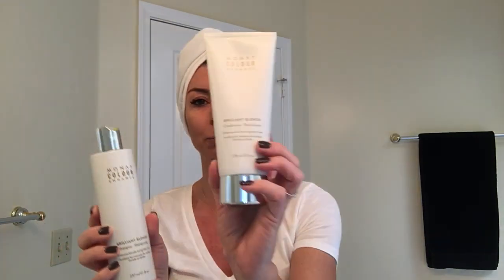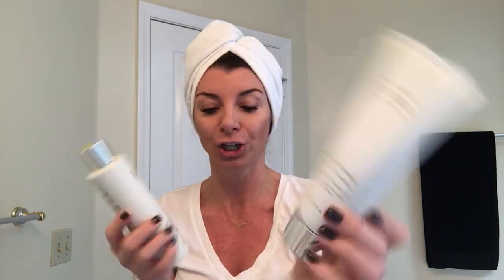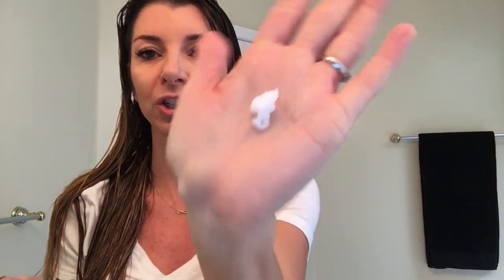How to Use Rejuvabeads Split end Mender [MONAT PRODUCT REVIEW]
On this video I show you how to use Rejuvabeads Split end Mender the right way.

Want to know how to grow your hair back if you are experiencing hair loss, thin hair, or damaged hair? I'VE GOT YOU COVERED! Check out my video to see how I saw REAL results in 3 WEEKS!

if you have ANY questions about the products, or if you're interested in becoming a MONAT seller like myself and make some extra money, send me a message on my MONAT Facebook page: "Monat Hair Rocks " where I will be happy to answer any of your questions.

I Can Answer All Your Questions About the Monat Hair Products.

Stacey Saldarriaga
Monat Market Partner

MONAT Rejuvabead Split Ends Mender - Monat Rejuvabeads Damaged Hair Treatment - Monat Rejuvabeads Review - Science of Rejuvabeads™ by MONAT - Rejuvabeads how to use - Heal SPLIT ENDS 100%! | Rejuvabeads - How to repair the split ends With Rejuvabeads from MONAT - Monat Rejuvabeads in Action - Heal SPLIT ENDS 100%! | Rejuvabeads - rejuvabeads how to use - rejuvabeads before and after - do rejuvabeads work